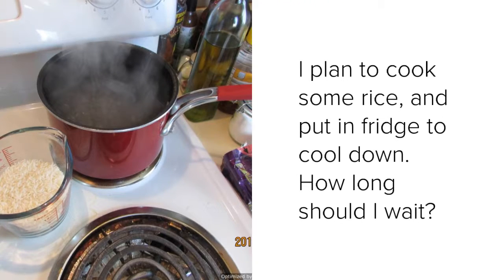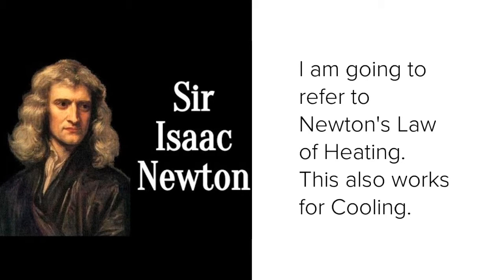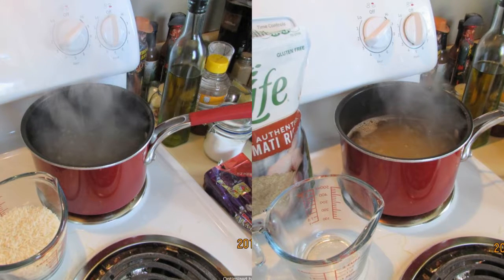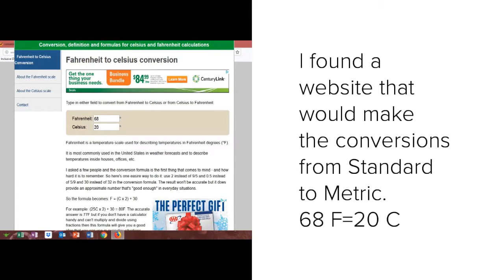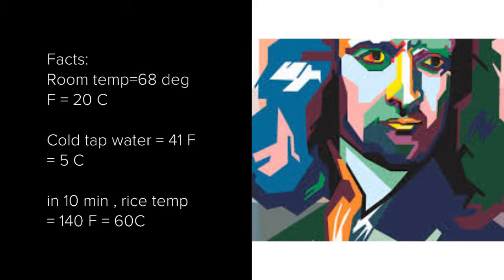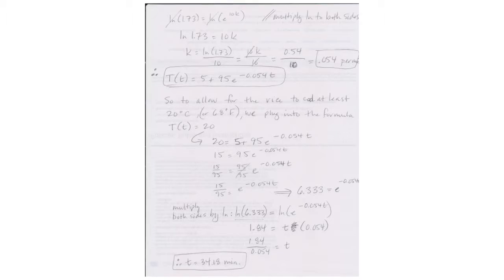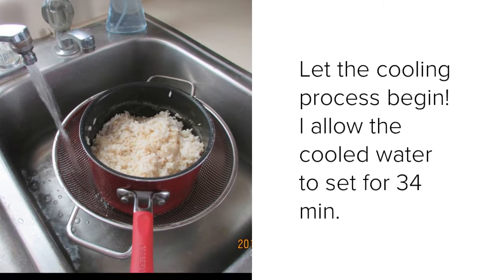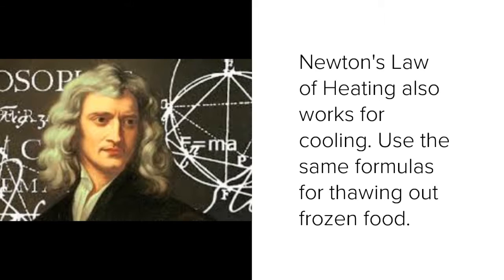A Lesson on Newton's Law of Heating and Cooling